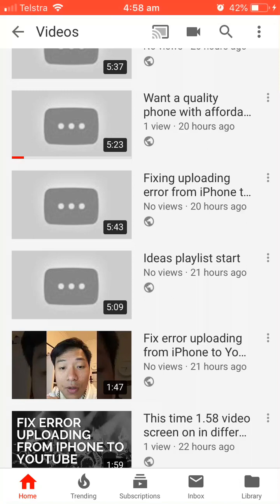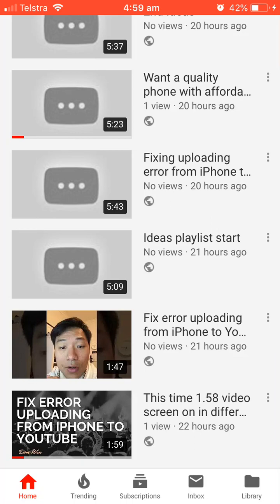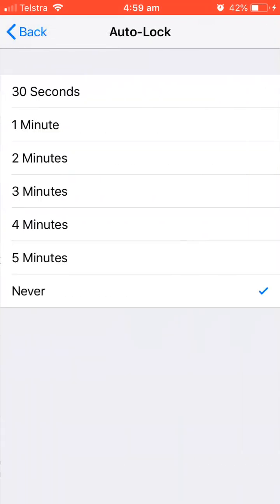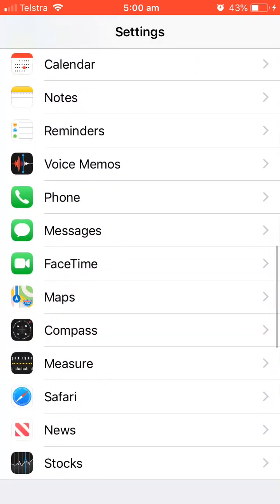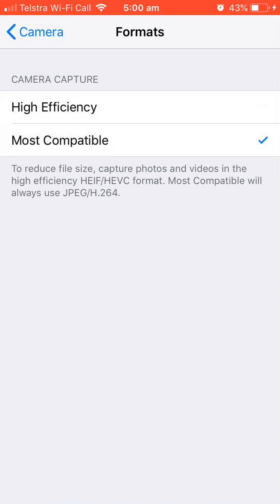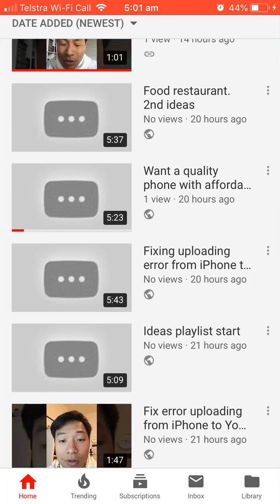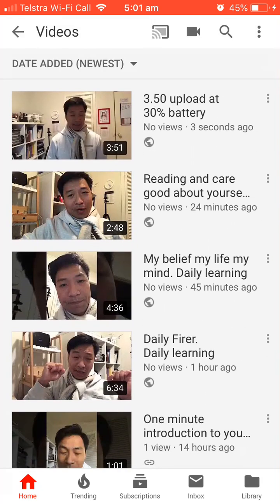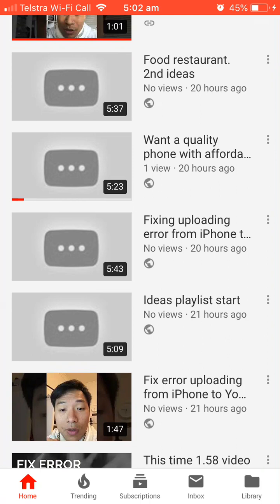How to fixing Error uploading video from iPhone to YouTube. Final Conclusion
Greetings.

There are 3 simple hacks:
👍 Make sure battery up more than 50%
👍 Auto lock to Never
👍 Camera to Most compatible option

Also, notice that:
+ Video length less than 2 mins are no issue but more than 5 mins need above methods
+ Make sure iPhone has the latest version of iOS

Any feedback is much appreciated.
Good luck!